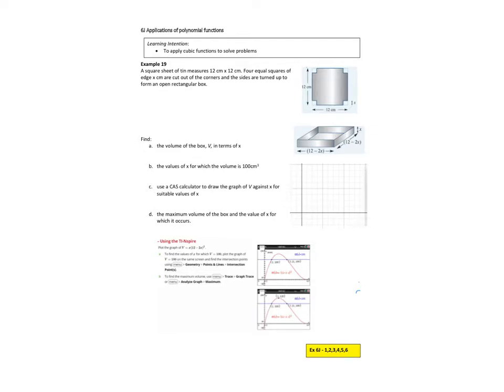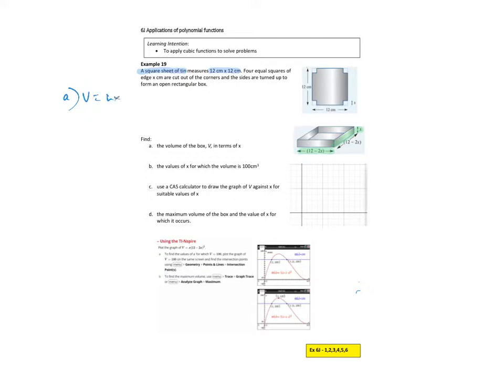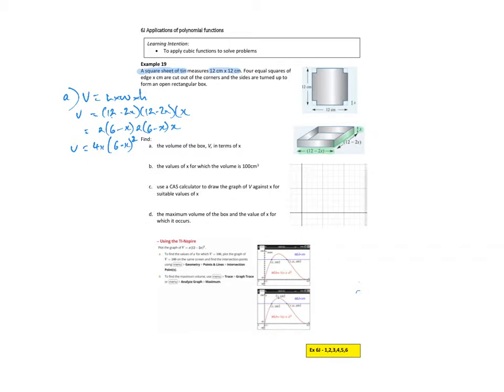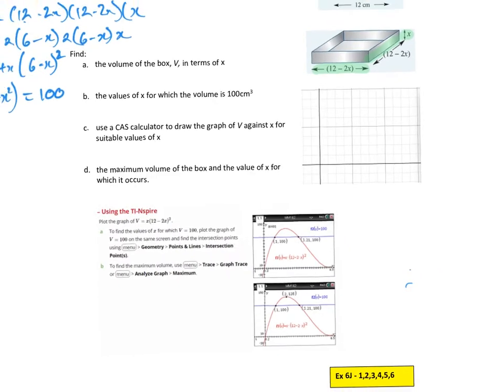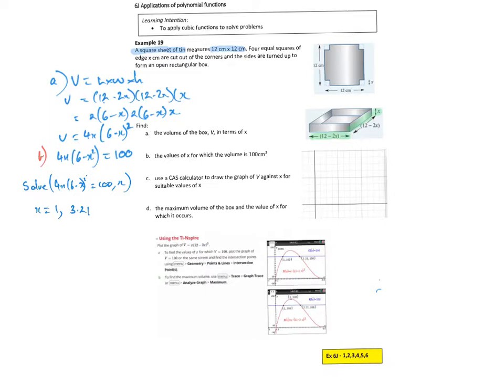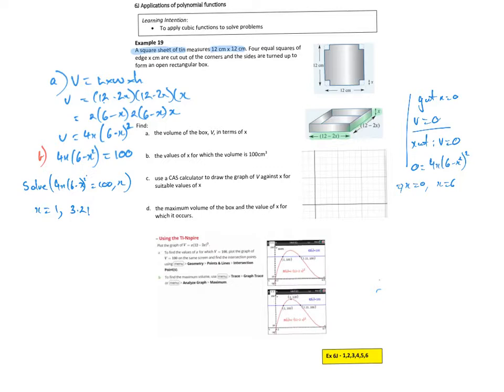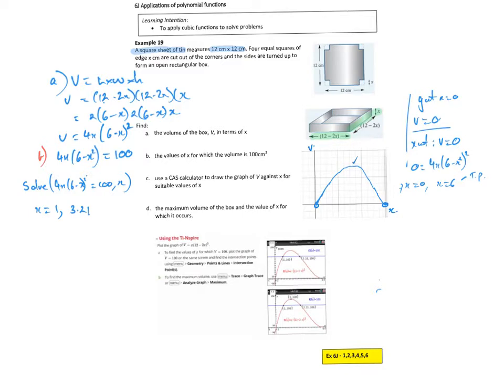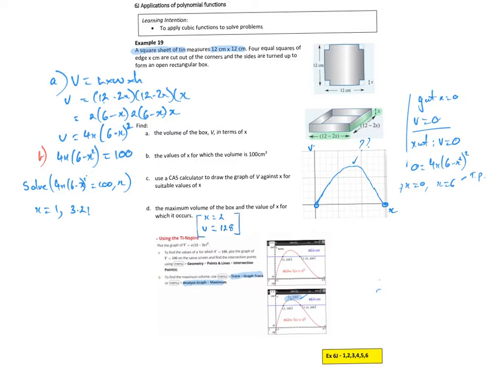U1 ch6 ex19